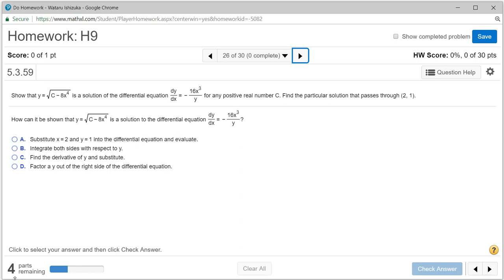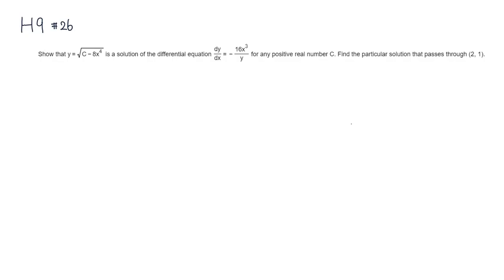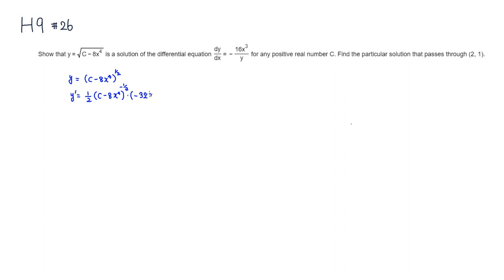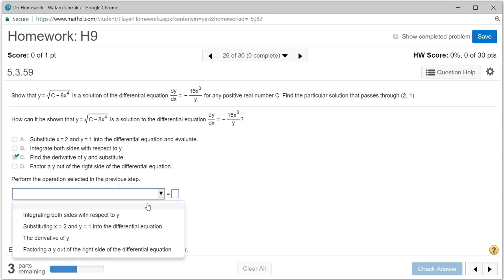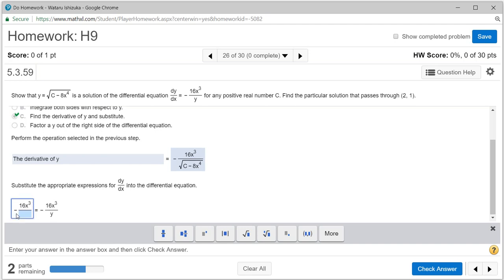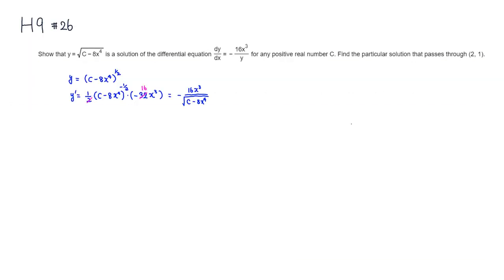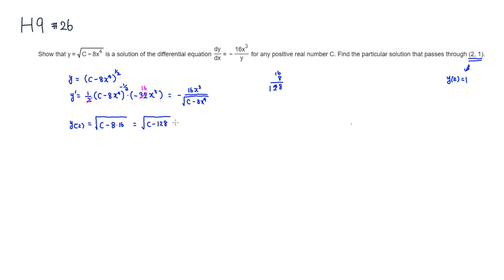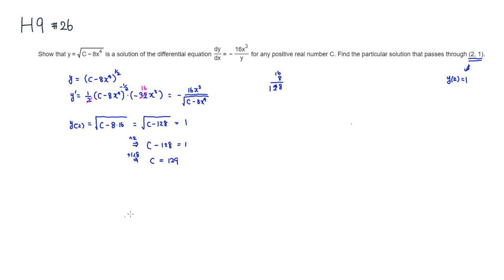Verifying the General Solution of a Differential Equation - MTH 108 H9 #26 (Summer 2018)